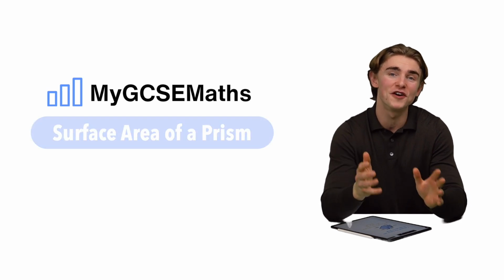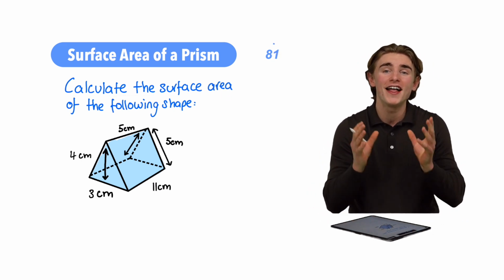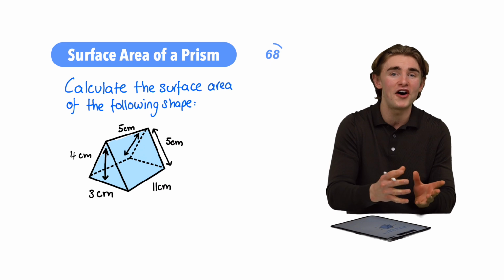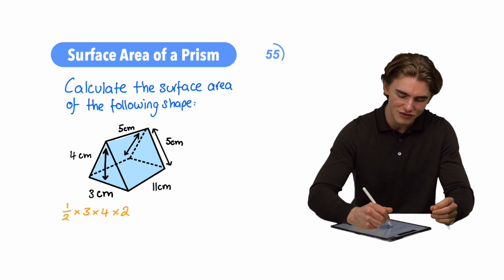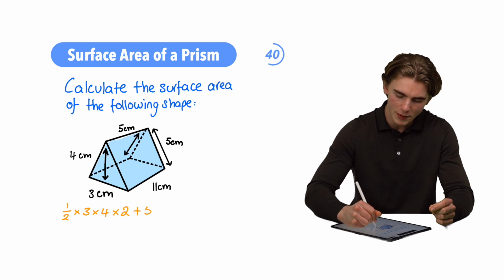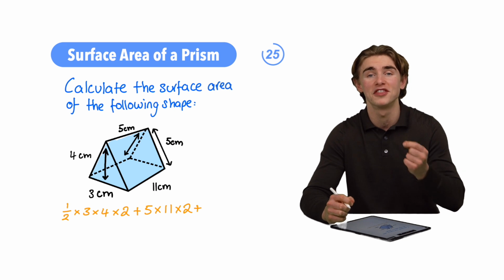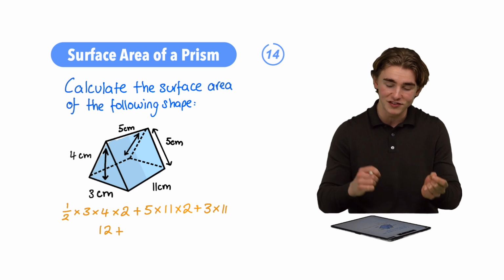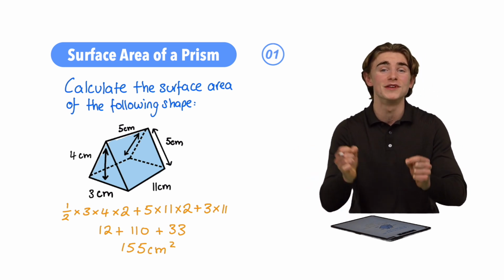Surface Areas of Prisms | GCSE Maths 2025 | 174/400